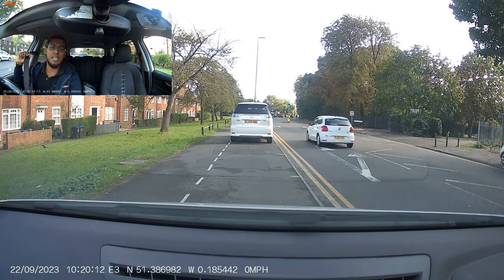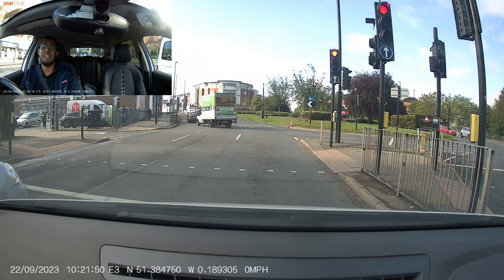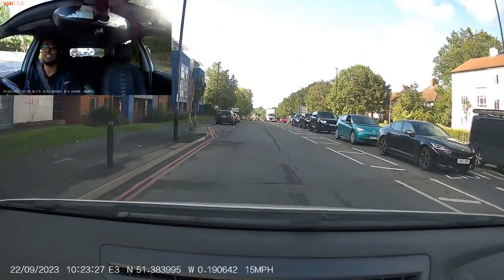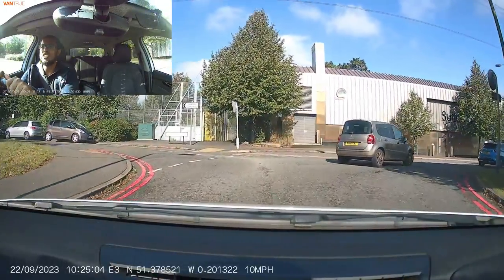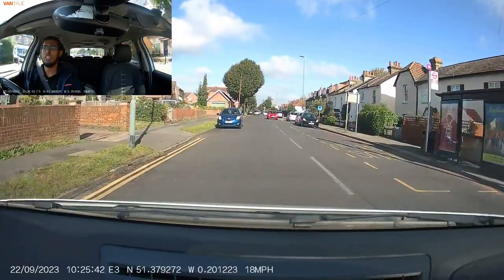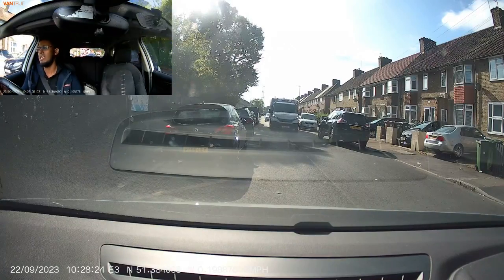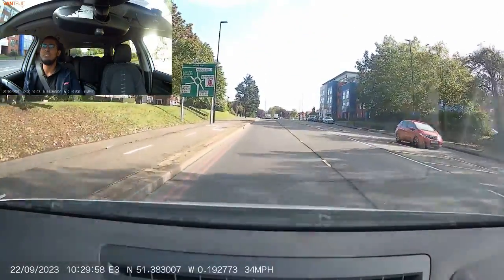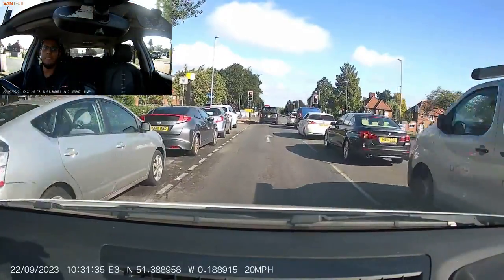Echo Driving School (Rose Hill roundabout)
Driving is a fundamental skill that every person (male/female) should endeavour to learn. In this video Our instructor from Echo driving School talks about how to successfully pass the driving test in Morden, the area in which this video was taken was in Morden which is located in South West London. Our helpful instructor guides the viewers on the area with helpful tips on how students should approach Rosehill roundabout and various road condition and gives constructive talk throughs on how to pass the UK driving test. Faults of serious nature are discussed in depth and so that one can avoid such errors.

If you would like more advise than why not visit our or give us a call on where we will be more than happy to discuss your driving requirements